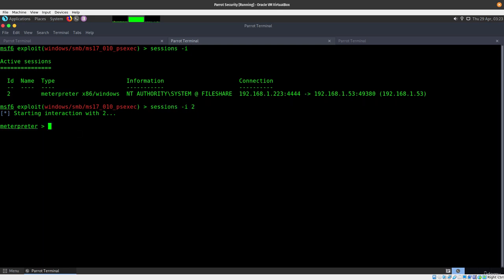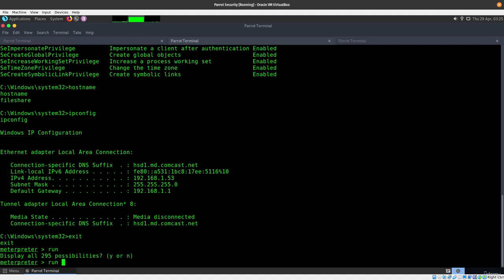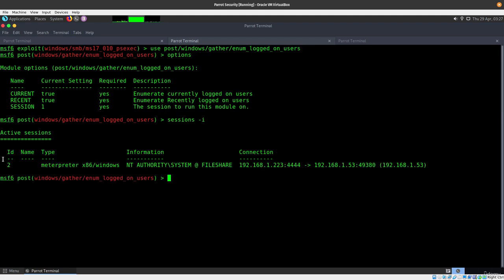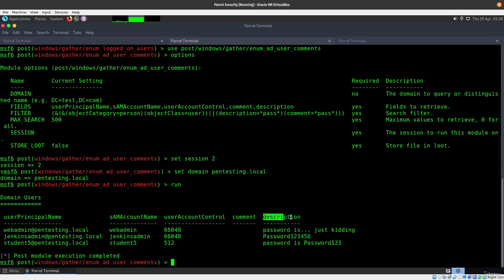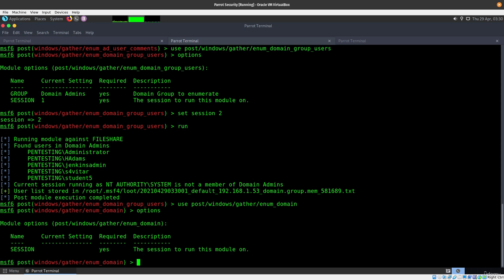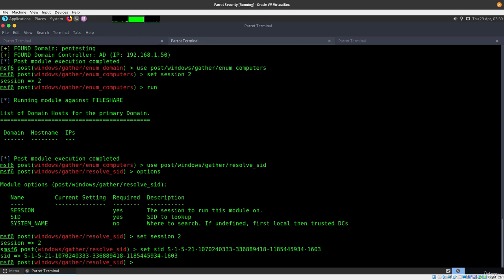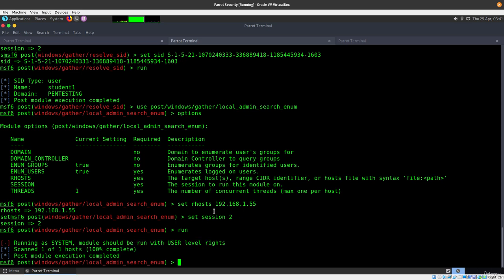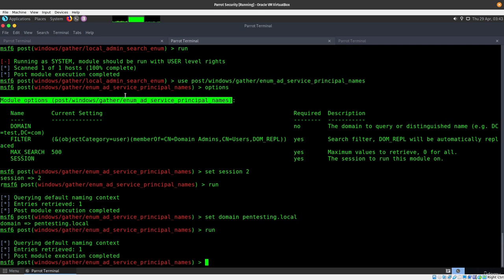Enumeration 1 - User, Groups, Computers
In this video, the presenter dives into the process of enumeration in the context of cybersecurity, emphasizing the importance of gathering detailed information about user accounts, groups &  computers within a network. The session begins with the presenter accessing a specific session, demonstrating how to retrieve user & system information through various commands & modules using Metasploit’s Meterpreter. The presenter showcases several enumeration techniques, including running specific modules to gather data on Active Directory users, groups & domain controllers. Throughout the video, there are both successful & unsuccessful attempts to execute different commands, highlighting the nuances & challenges of penetration testing. The video concludes with an overview of some additional enumeration methods & a promise of more detailed exploration in future videos.